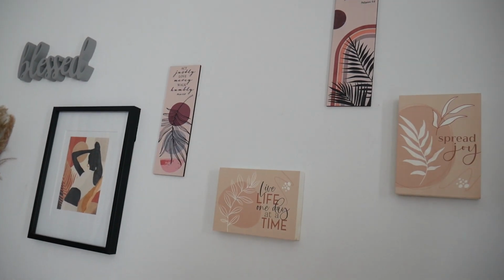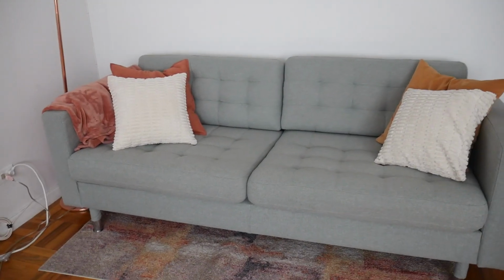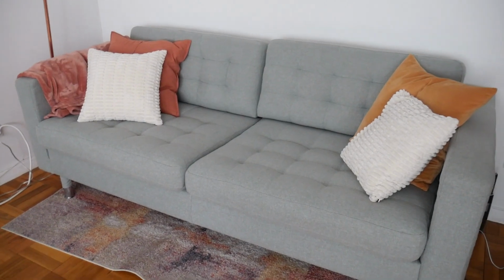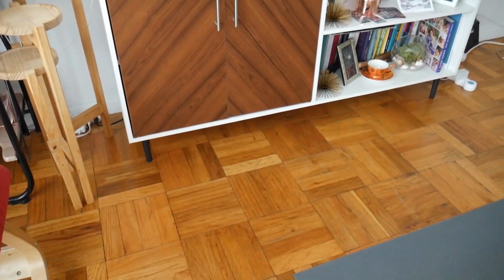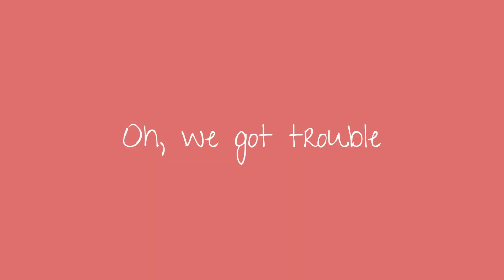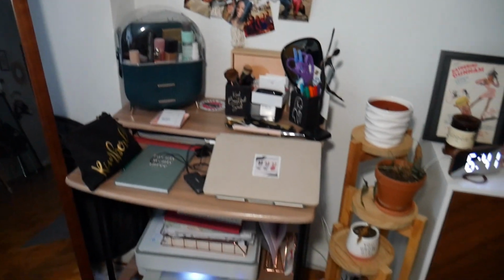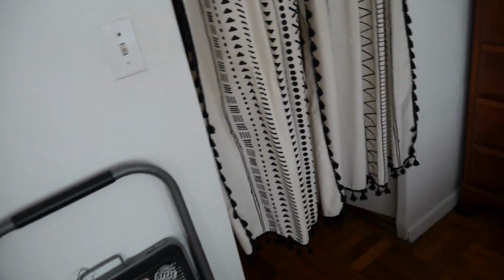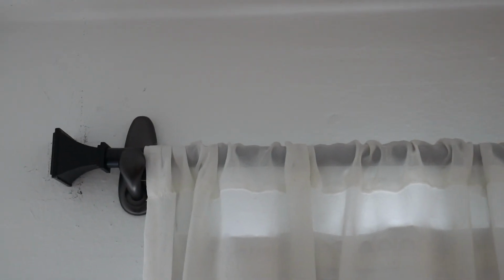NYC Studio Apartment Furniture UPDATE | 3 YEARS LATER | The one area of my studio that needs help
I moved to Manhattan with barely any furniture, I bought everything on a budget and here's my 3rd year update on how it's held up. IM SORRY TO SAY but there's one item i'm ready to get rid of and you might be surprised. Here's how my apartment currently looks and the one area that needs massive help. It's way too cluttered but I can't decide how to fix it up, maybe you can help!

Bedding
Pillow Covers
Throw blanket
Wall Art

Small Pillow Covers
Pillow Inserts
H&M Pillow Covers
Makeup Storage case
Glass table
Dining Chairs no longer available, similar brand

AMAZON BUDGET FINDS

::A B O U T   M E::
Hey it’s Kimberlee! I post videos on leading an affordable lifestyle from budget chats to vegan/cruelty free skin care, to fitness/wellness and more!